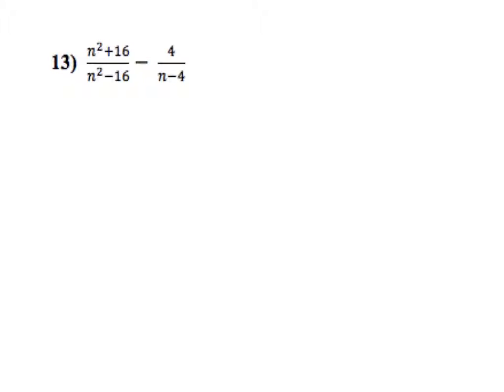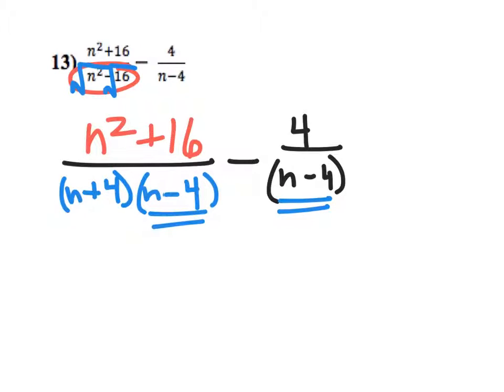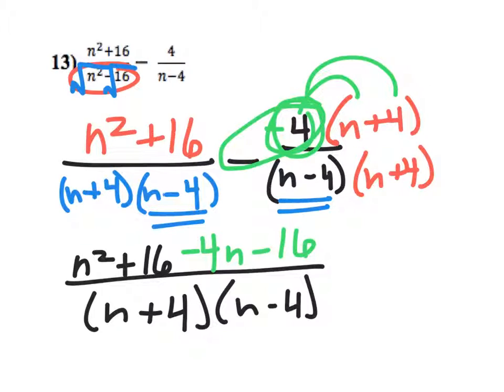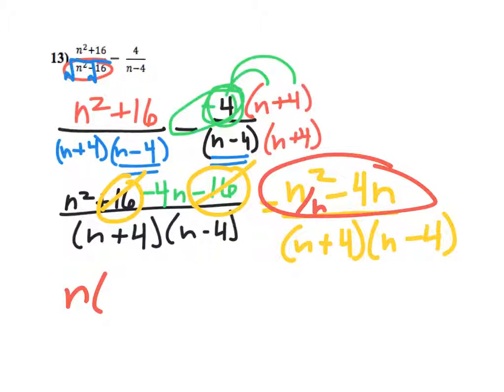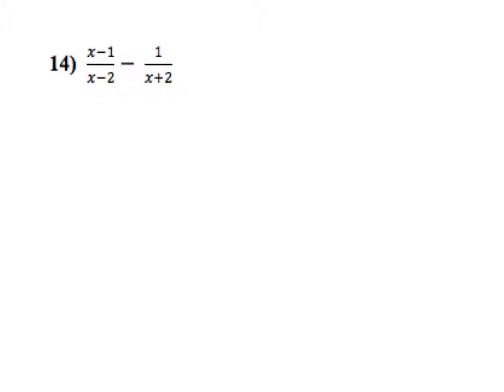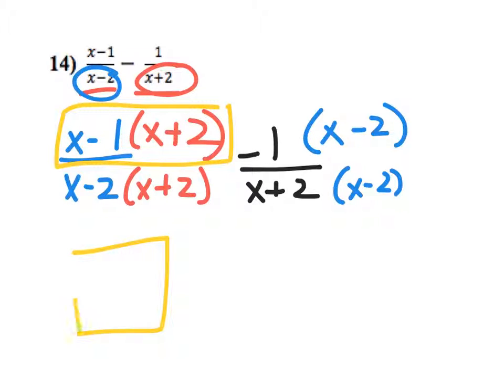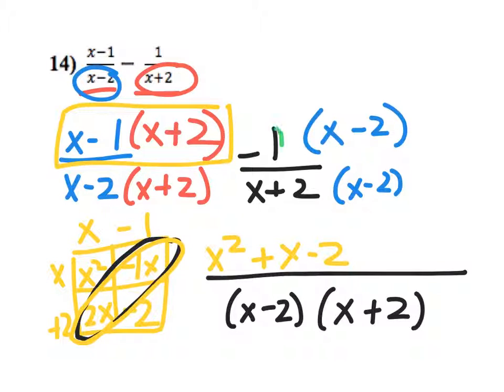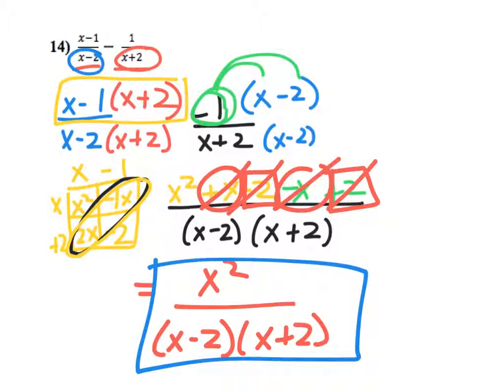Ch 4 Review #13-14